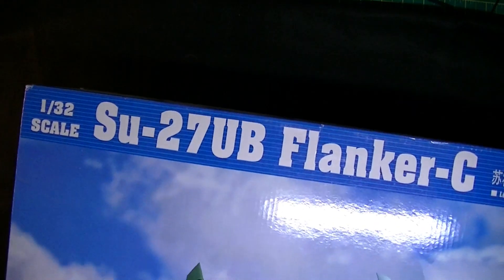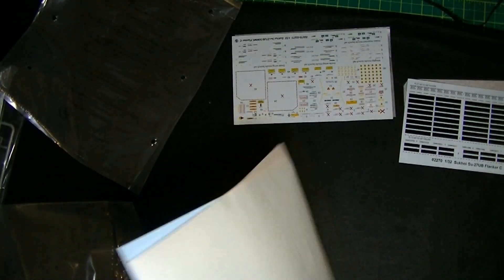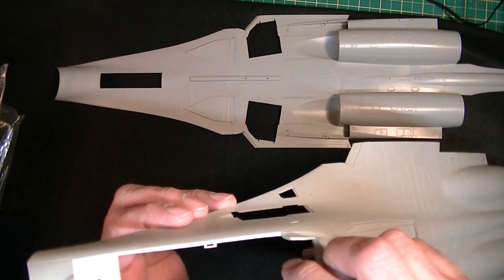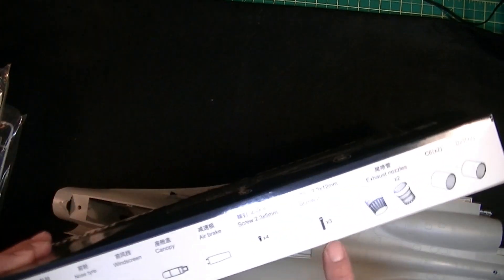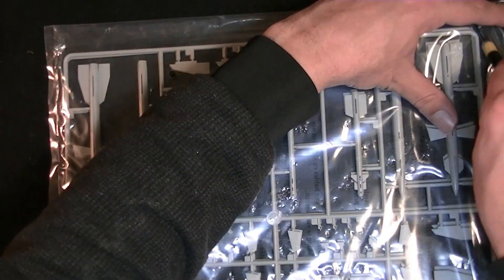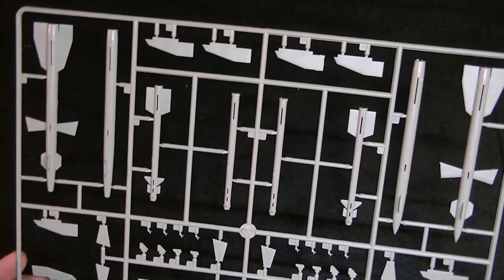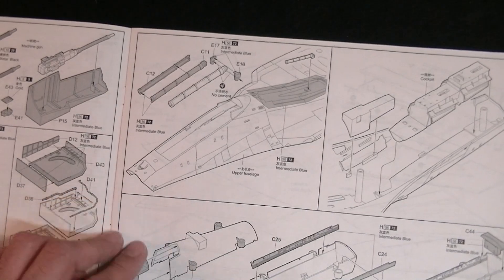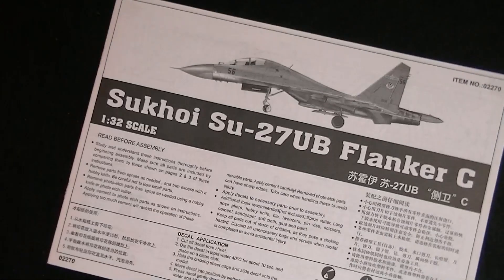Su-27 Flanker open box look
open box look at parts and decals
sorry its a long one lol
next will be a video build coming soon
no editing done